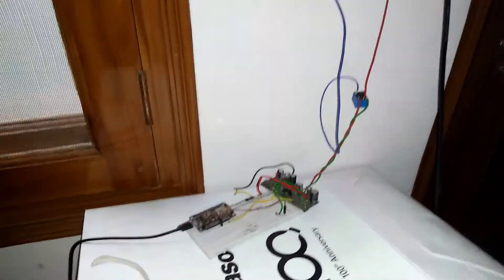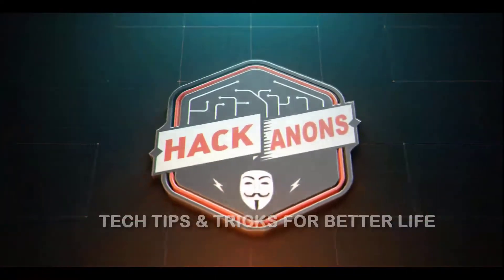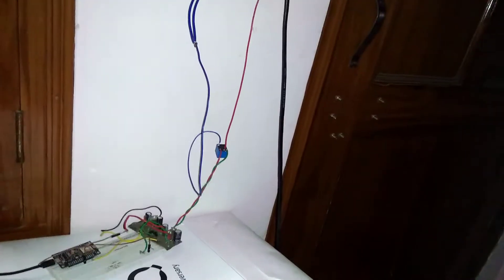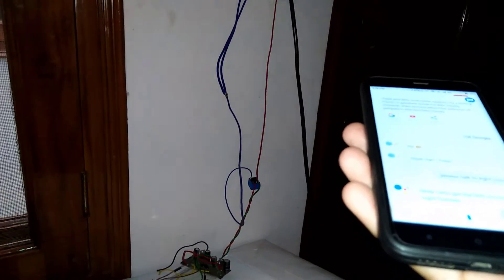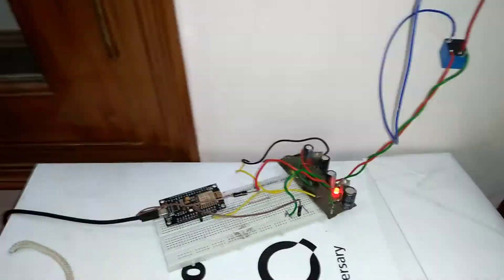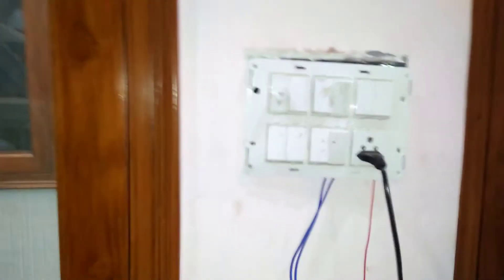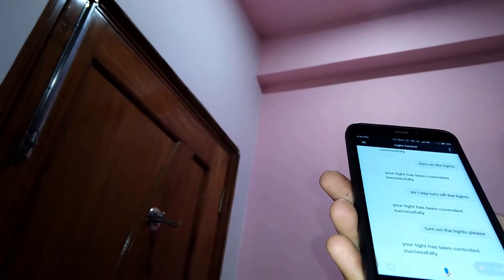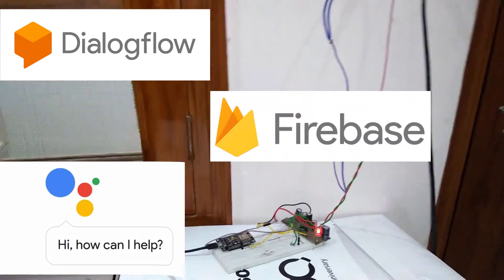IOT with Firebase : Home Automation Light Control Using Google Assistant Api.ai Dialogflow Firebase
IOT home automation light control project demo which is created from scratch using Google asistant, dialogflow | API.ai | Firebase Realtime Databse

If you guys want a step by step guide please comment out i vll create a tutorial on it, which will include source also :)
Source code : link updating soon .